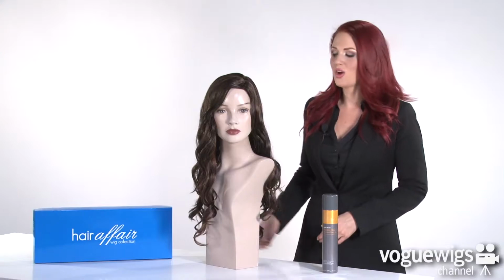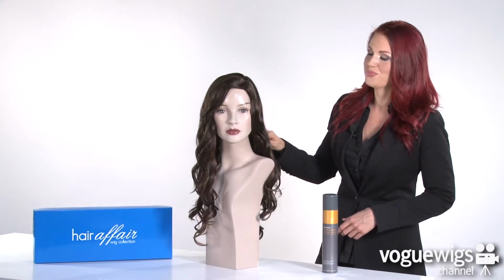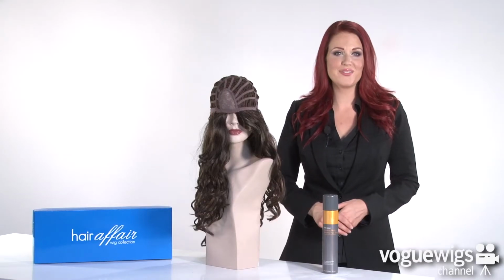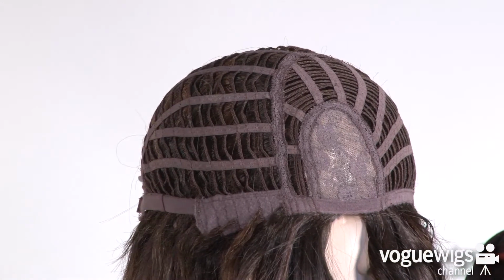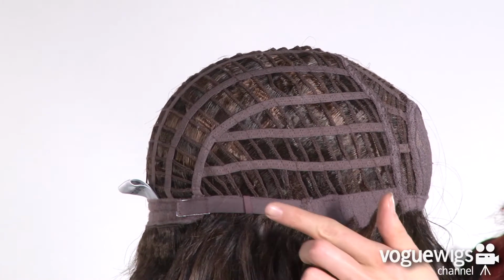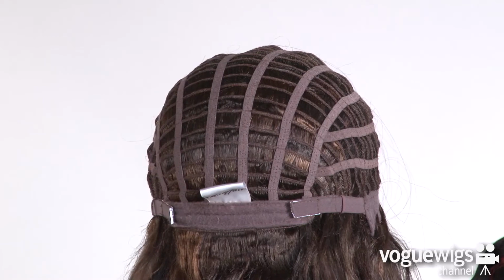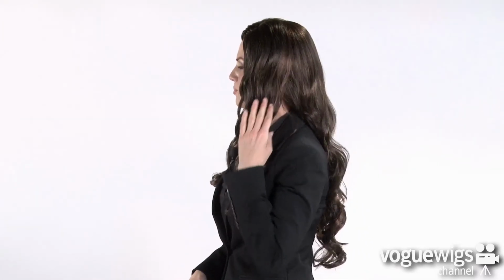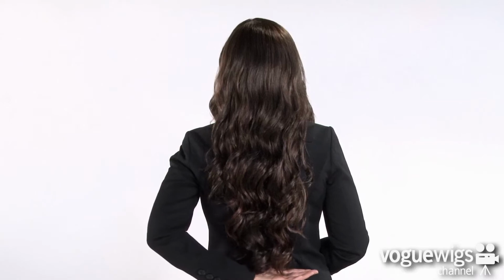Hair Affair First Kiss Wig Review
Do you remember your First Kiss? Thrilling, fun and dazzling! You'll feel that all over again, with the First Kiss by Hair Affair™. This long, stunning synthetic wig has soft curls all over cascading down 27 inches. These fibers will keep its full curls forever, being that it is created from the synthetic Faithful Fibers™. The color shown is 6/30, a beautiful, rich warm brown with coppery highlights all over. This color gives the look a natural sun kissed glow.